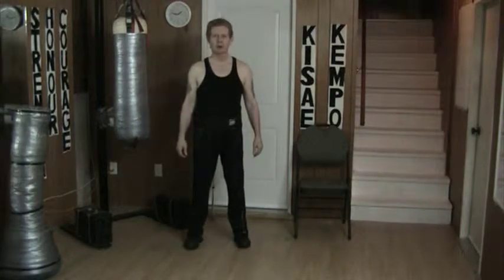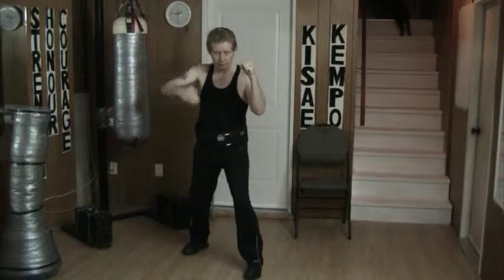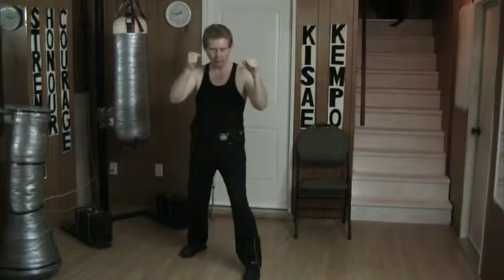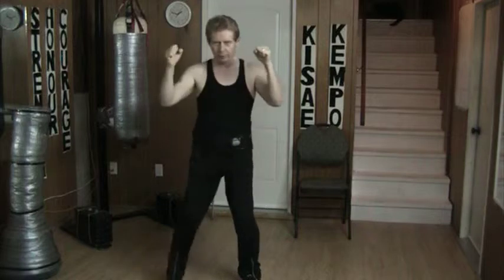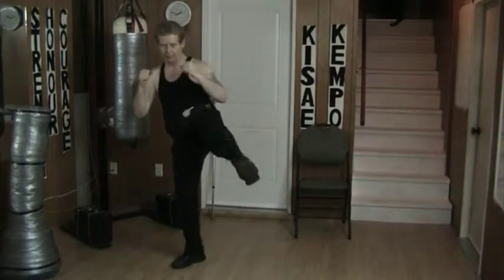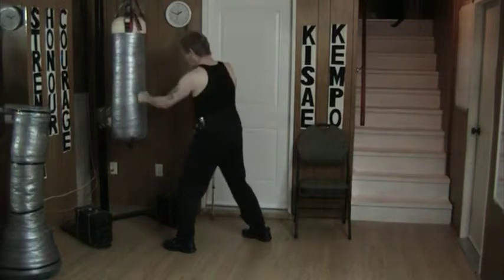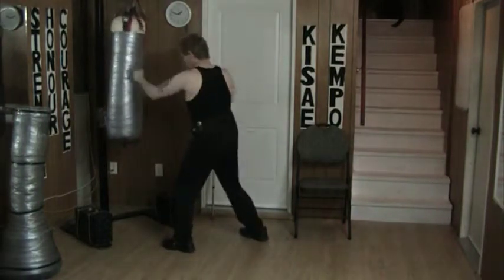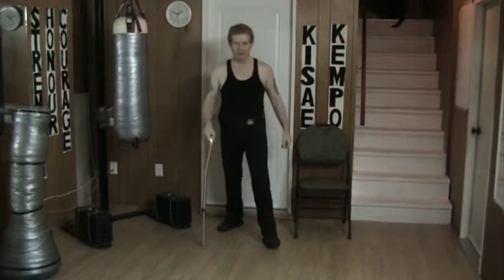July 3 2013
Kisae Kempo Mantis Block and Multiple Counter Attacks